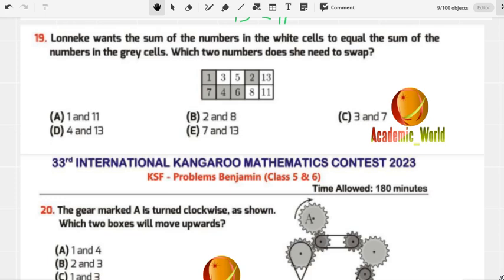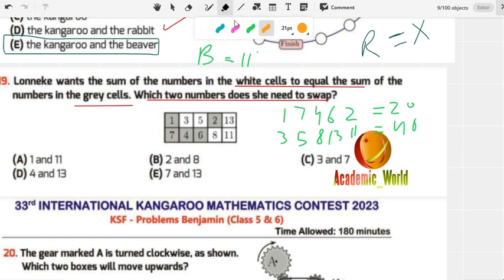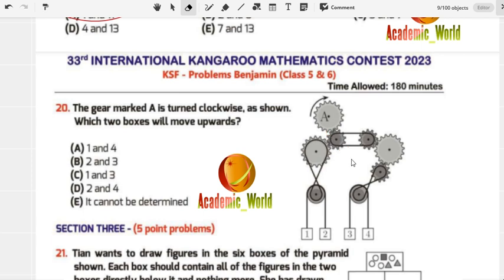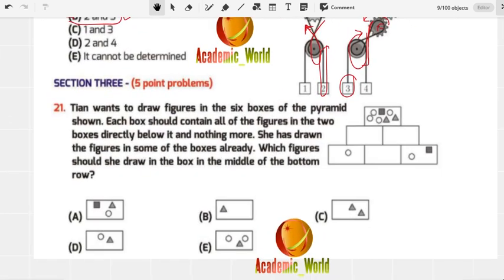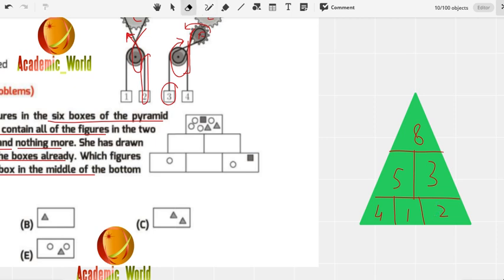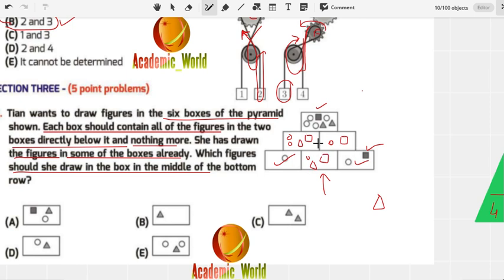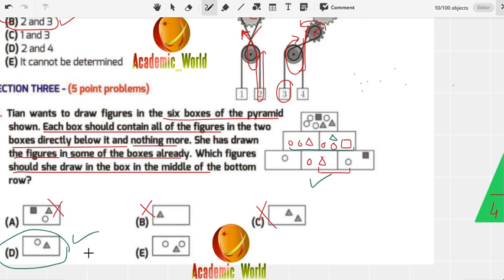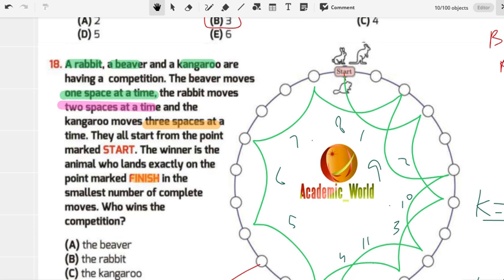Part #5 Complete Walkthrough Benjamin Grades 5 -6 IKMC 2023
Welcome to our complete walkthrough of the Benjamin Grades 5-6 International Kangaroo Mathematics Competition (IKMC) 2023!
In this video, we will guide you through each question in the competition, providing detailed explanations and strategies for solving them. here is a part 5 of 2023 ikmc.
the previous links are :
  Whether you are a student preparing for the competition or a teacher looking to help your students, this video will be an invaluable resource for improving your problem-solving skills.
The Benjamin Grades 5-6 IKMC is a prestigious mathematics competition that challenges students to think critically and creatively to solve a variety of mathematical problems. With our expert guidance, you'll learn how to approach each question with confidence and apply your knowledge to find the correct solution.
Throughout the video, we'll cover topics including arithmetic, algebra, geometry, and more. We'll also provide helpful tips for tackling each type of problem and show you how to avoid common mistakes.
So if you're ready to master the Benjamin Grades 5-6 IKMC 2023, be sure to watch our complete walkthrough video. With our help, you'll be well on your way to achieving success in this exciting mathematics competition!